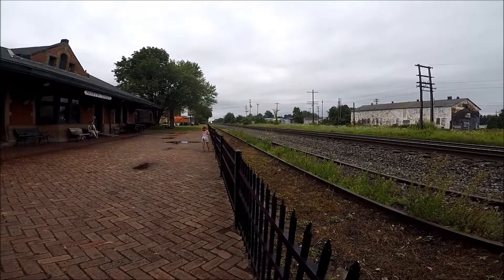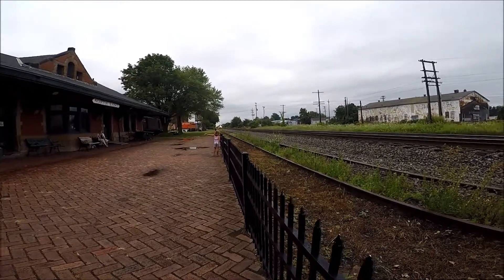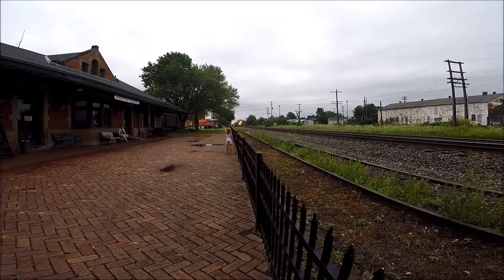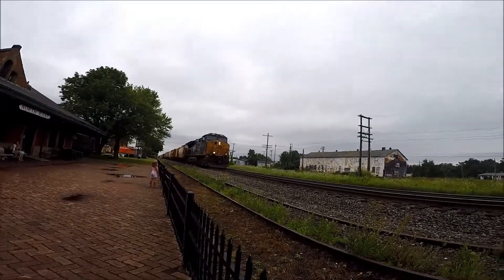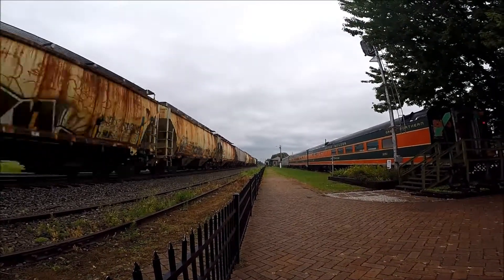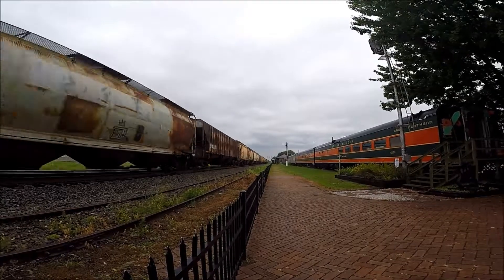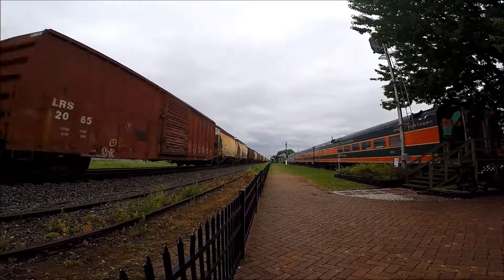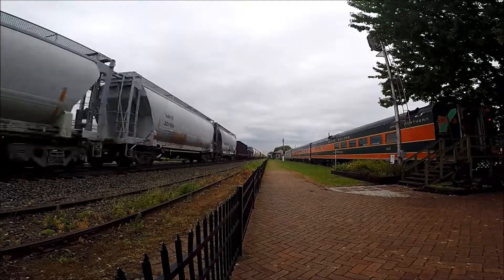GP40-3 #6503 & AC44 #804 Trail as DPU on CSX Manifest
You may not use any part of this video without our permission.